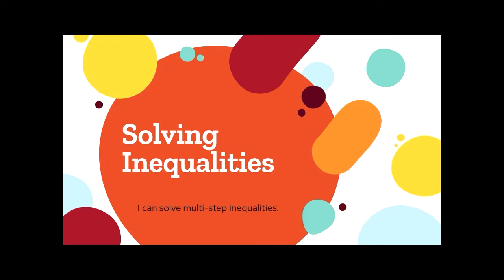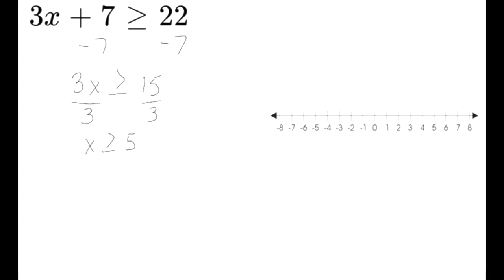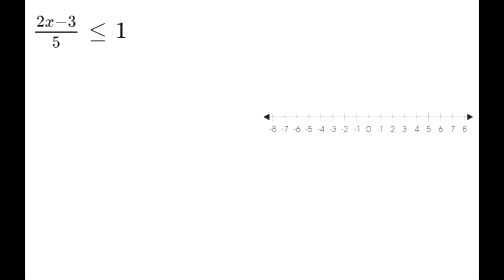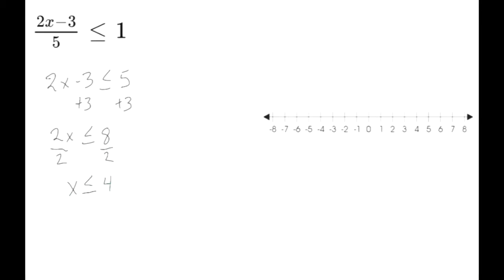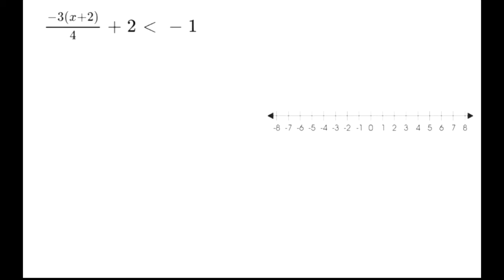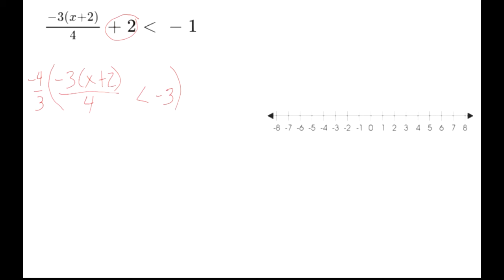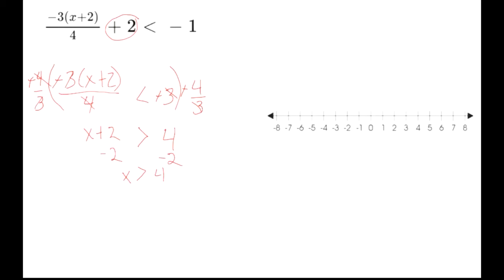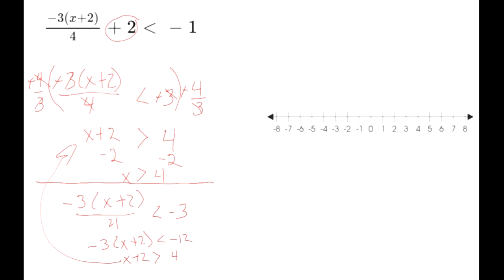Solving Multi Step Inequalities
Here we are solving multi-step inequalities and graphing their solutions on a number line.